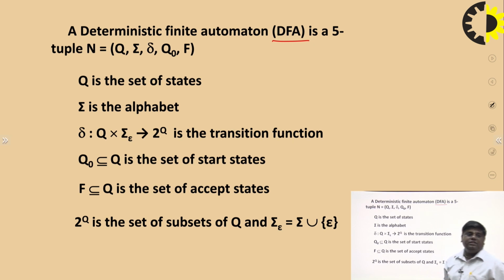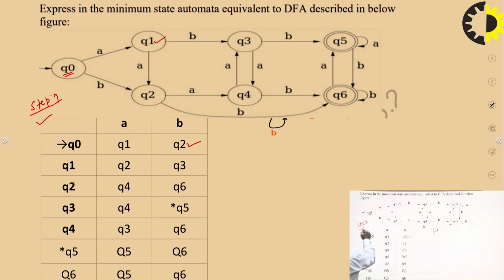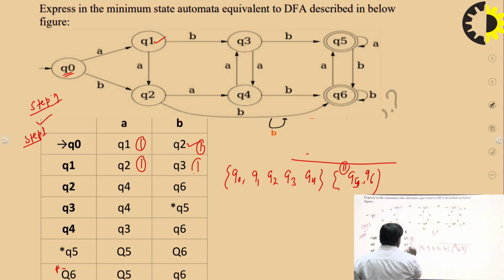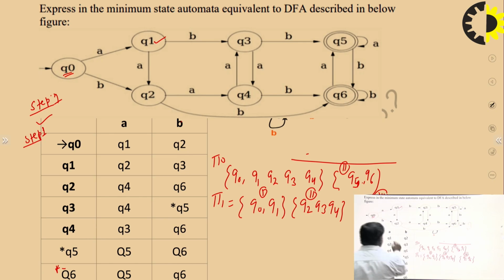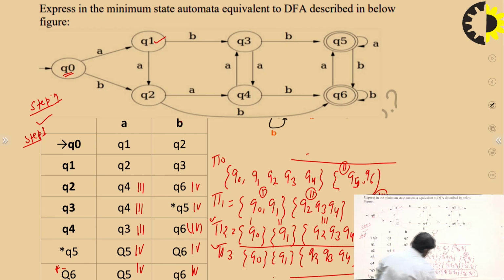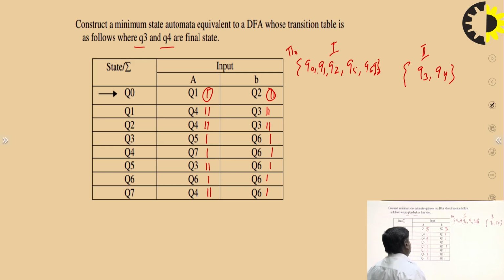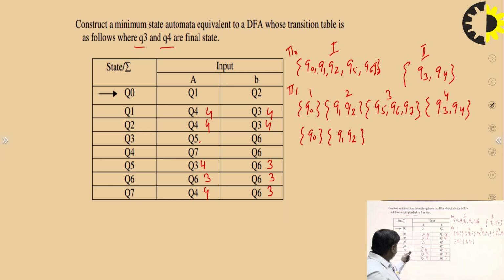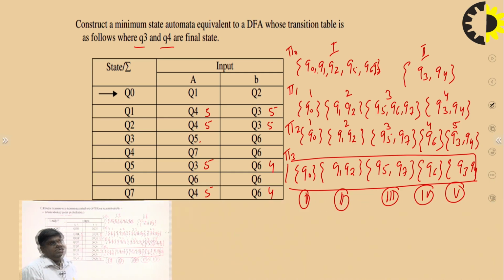MINIMIZATION OF DFA | THEORY OF AUTOMATA AND FORMAL LANGUAGES | LECTURE 01 BY MR. Y N PRAJAPATI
Is most important topic with university exam